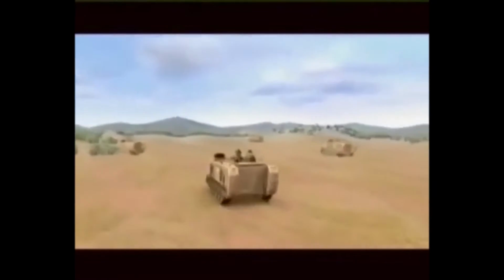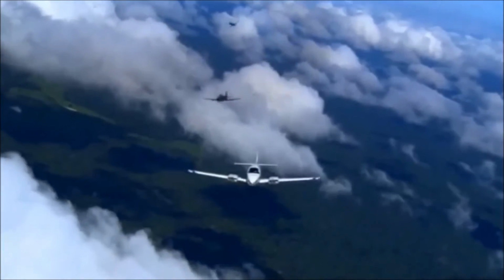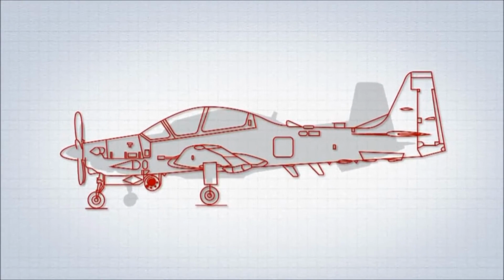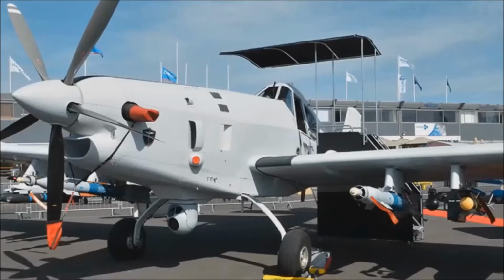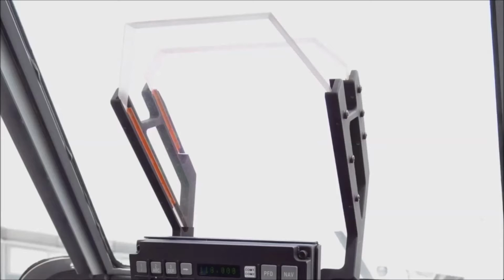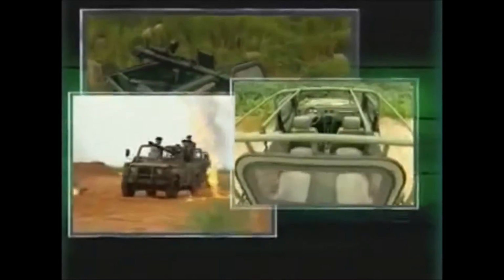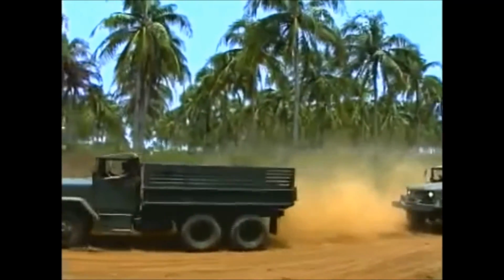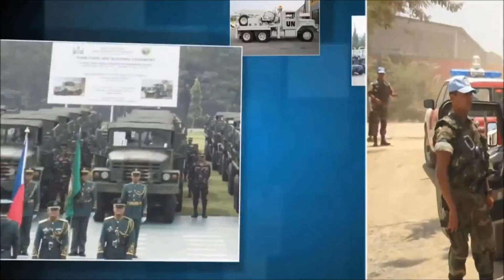PHILIPPINE-ARMY MATERIALS MULTI-MISSION UPGRADES 2016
AFP MODERNIZATION 2016 UNITS UPGRADES

The-best-options-are-currently-&-obviously-available.The-AFP-Revised-Modernization-Program-as-it-will-continue-up-to-2019-however-it-needs-more-legalized-funding-from-both-congress-&-senate-legislature-As-for-being-pressured-to-fund-AFP-Modernization-both-individuals-whom-reside-in-congress-&-senate-need-the-message-that-the-AFP-Modernization-Law-needs-more-legalized-funds.
Lobbying-to-legislate-is-not-effective-in-the-Philippine-setting-as-most-laws-are-passed-based-on-popularity:democracy.Contact-your-representatives-&-senators-today-remind-them-of-their-job-to-legislate-&-legalize-funding-for-AFP-Modernization.